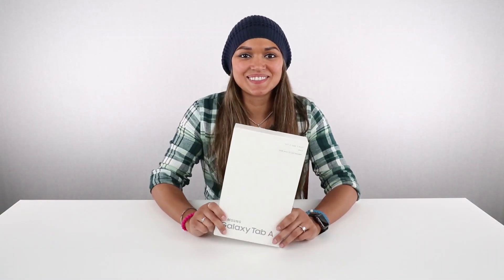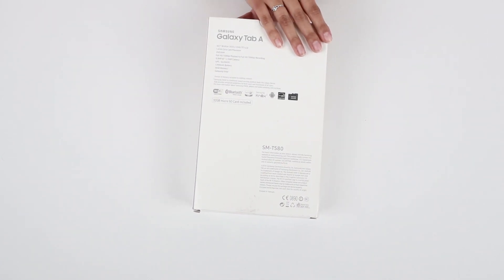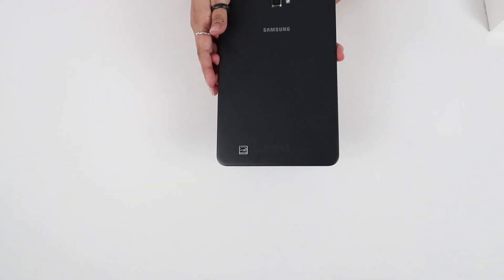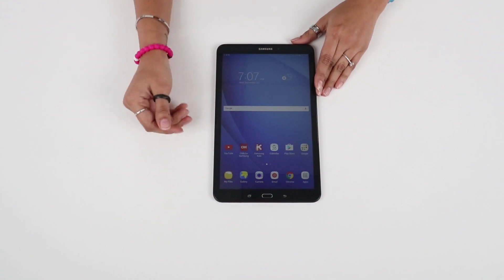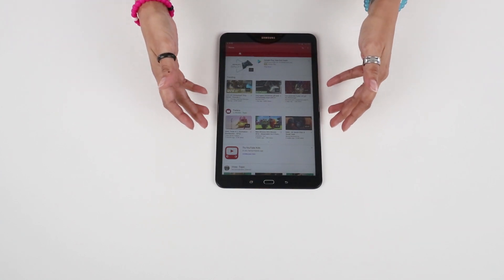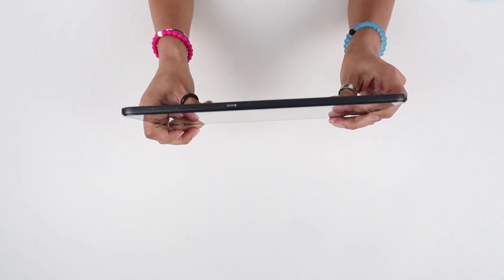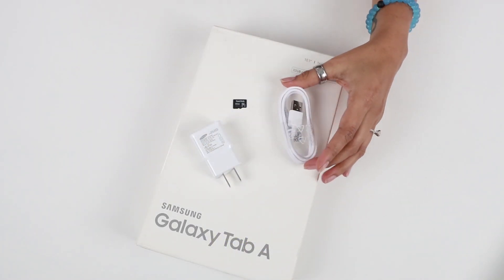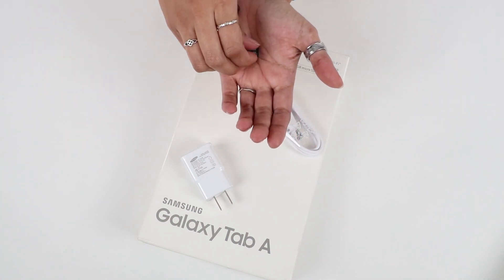quickshipelectronics Samsung SM-T580 10.1" Tablet unboxing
See what you will receive when purchasing this item from quickshipelectronics via ebay

Hear about them as well in your facebook feed by following our facebook